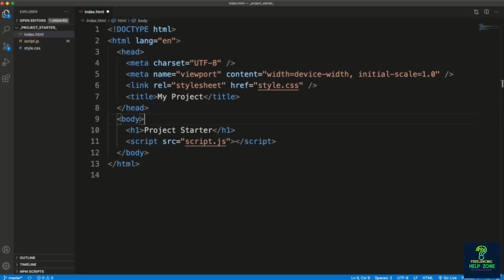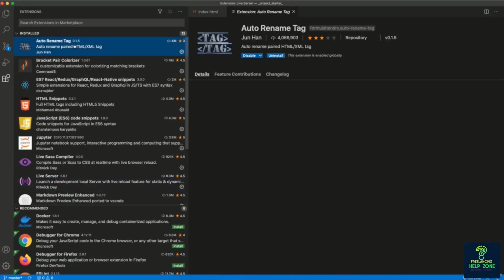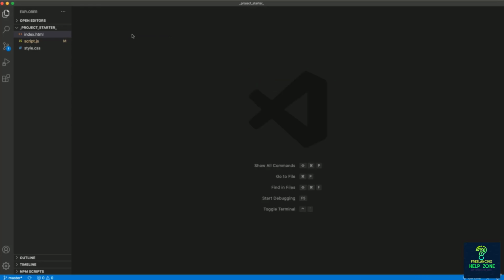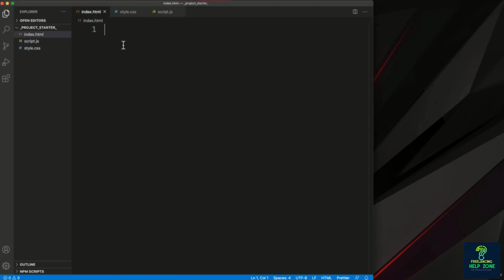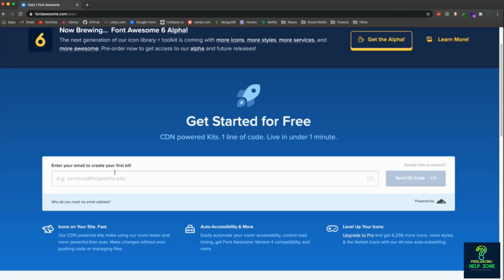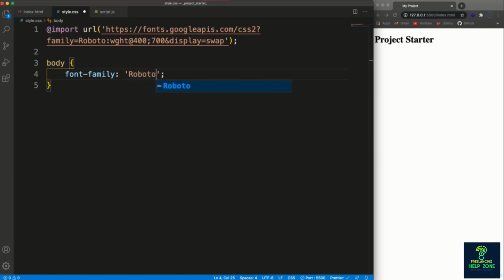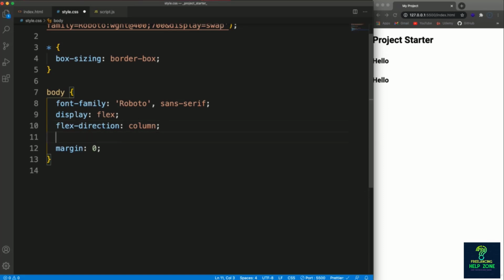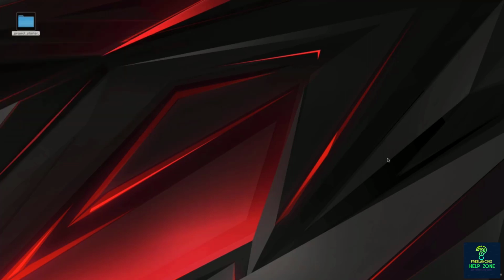HTML, CSS & JavaScript - 50 Projects In 50 Days - 01 Introduction